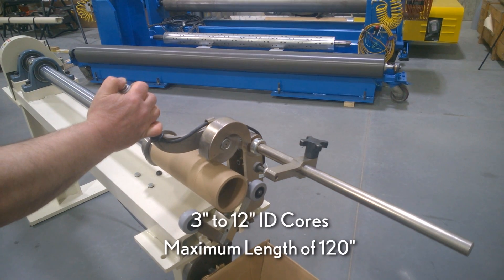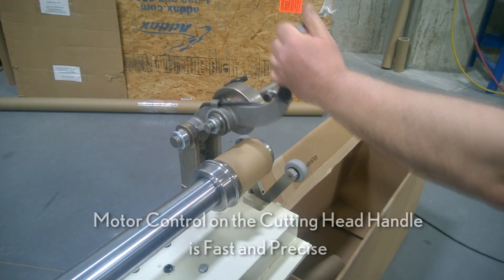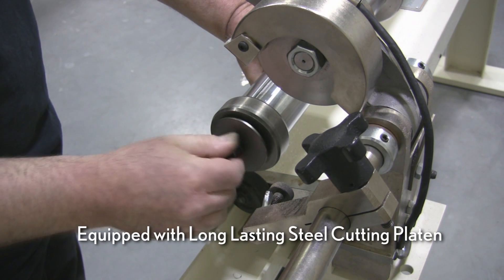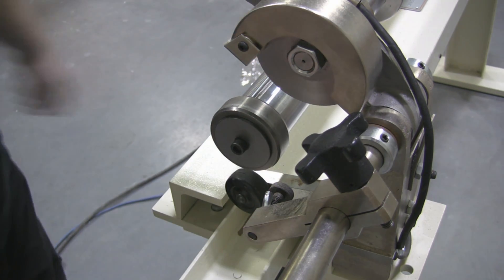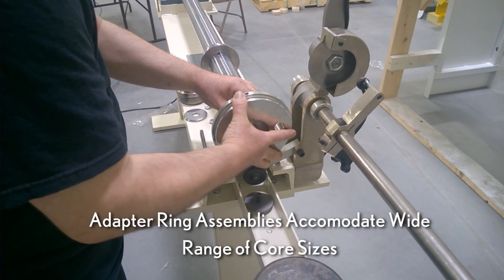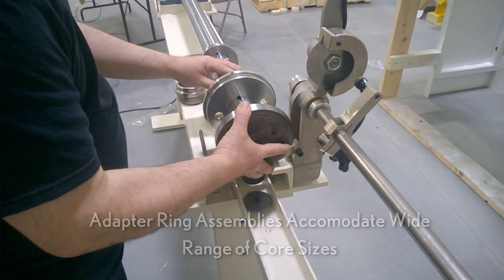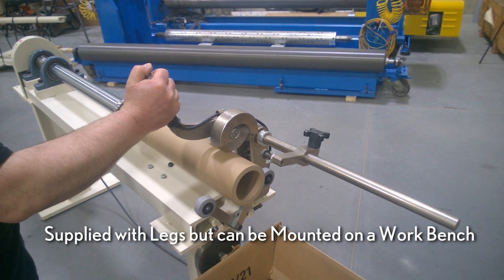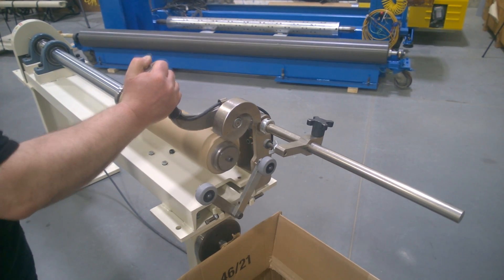Dusenbery® Model 765 Core Cutter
The Dusenbery® Model 765 AB Core Cutter provides an efficient method for precision cutting of cores with 3” to 6” ID and up to 90” long. Ruggedly built for low maintenance with a long lasting steel cutting platen. The platen may be easily shifted to different cutting positions to present a fresh cutting edge. Adapter ring assemblies, designed to accommodate a wide range of core sizes, are also quickly changed by removing a single socket head screw.